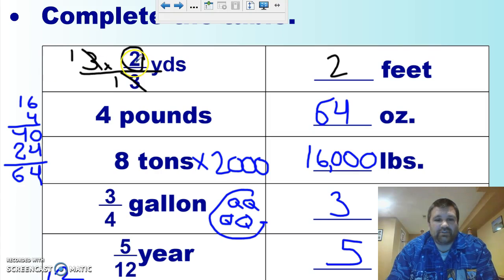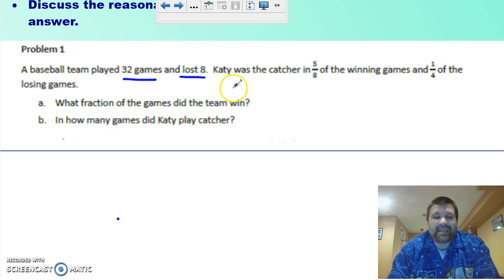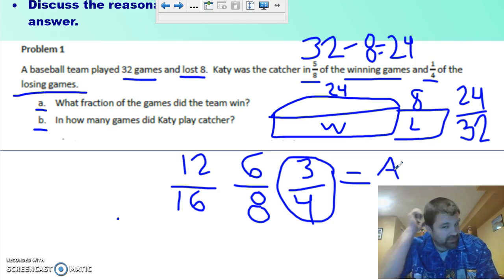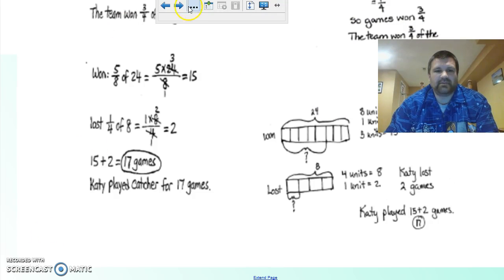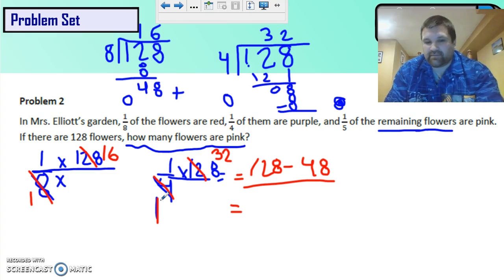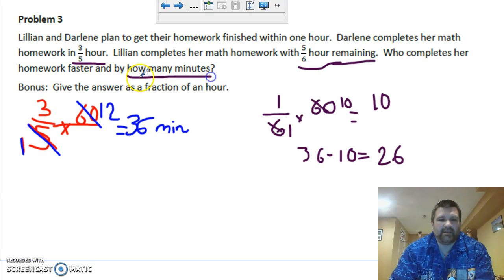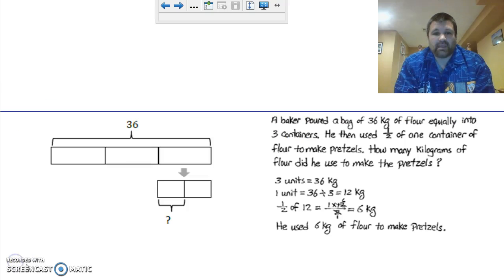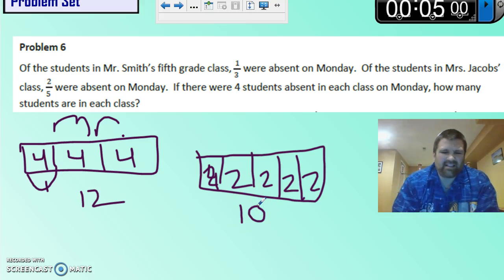Engage NY 5th Grade Module 4 Lesson 12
This video is intended for use in Mr. Runyan's Fifth Grade class